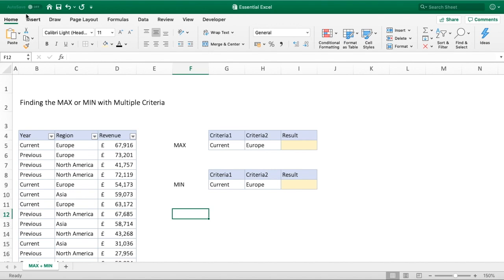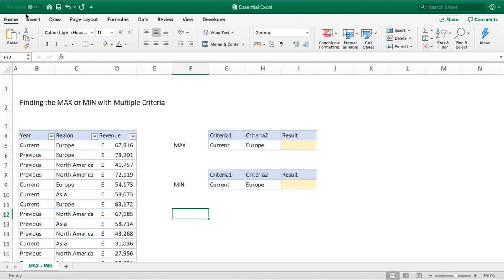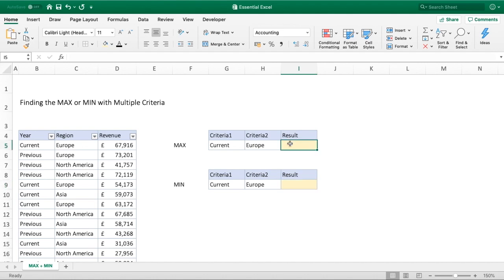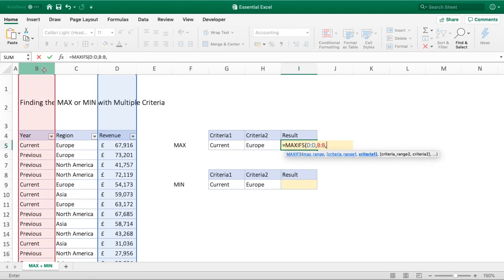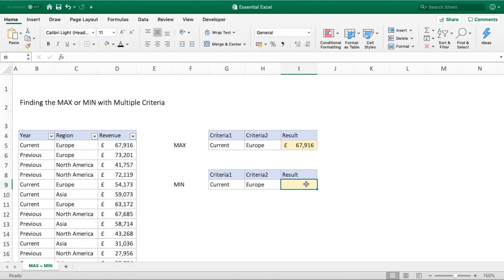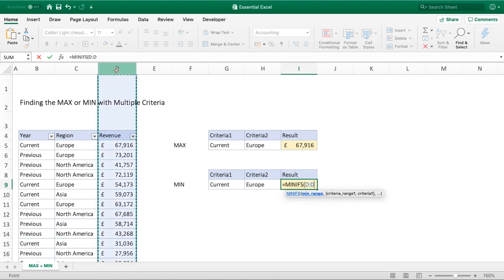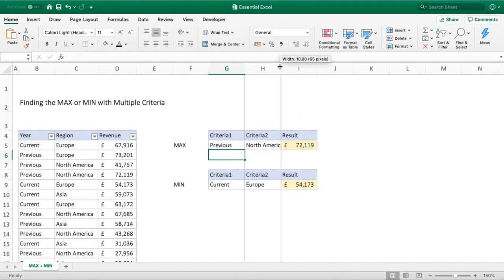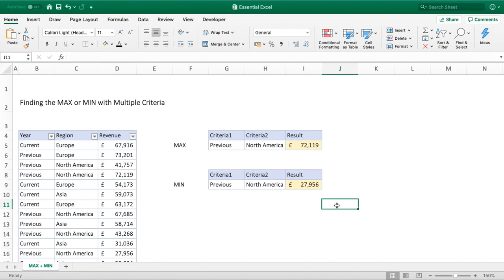Using MAX and MIN with Multiple Criteria in Excel